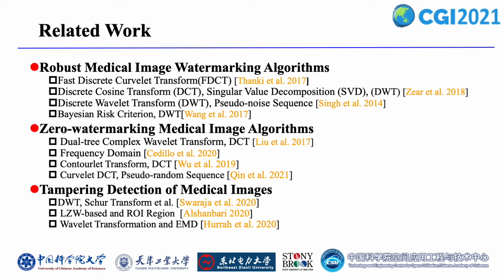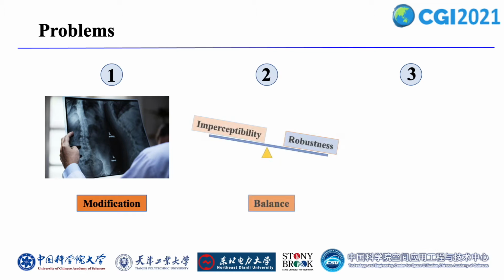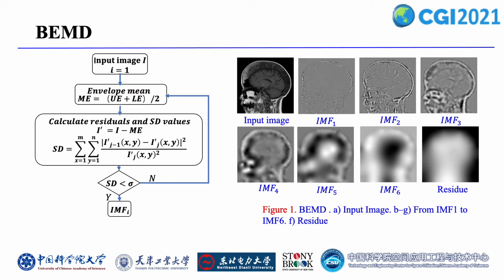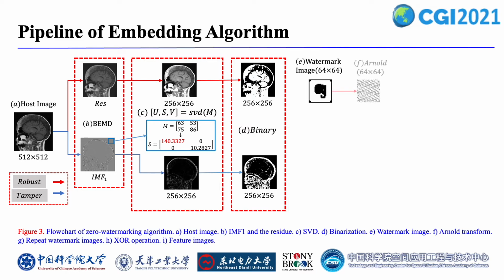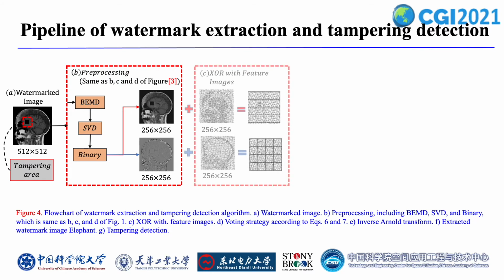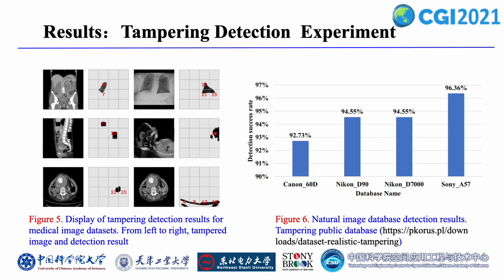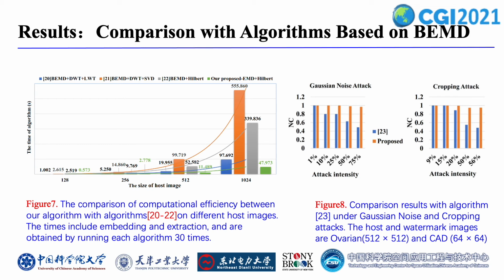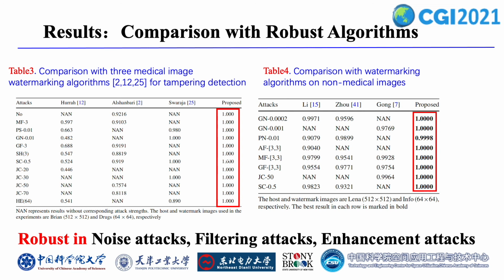A Novel Robust Zero-Watermarking Algorithm for Medical Images